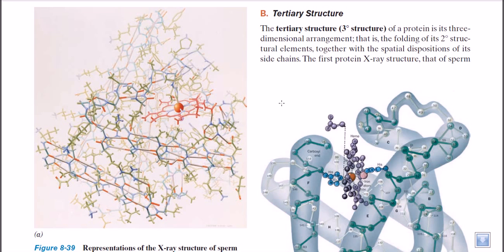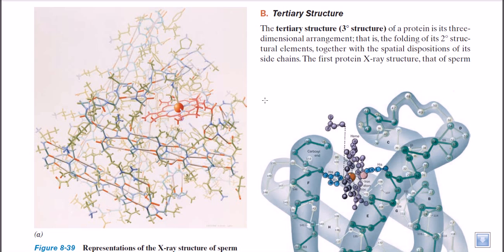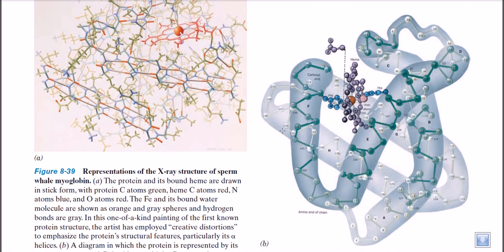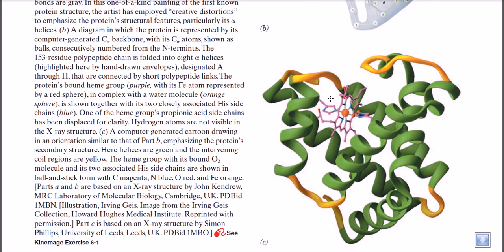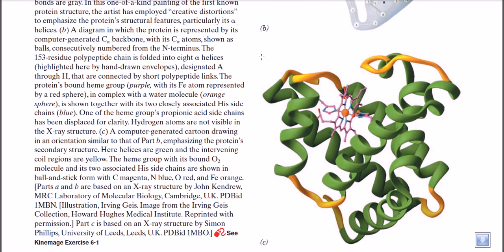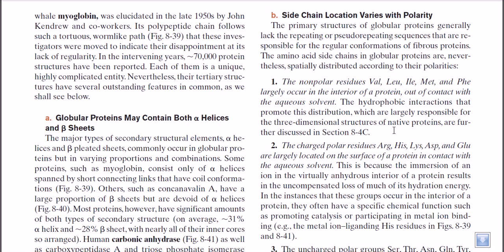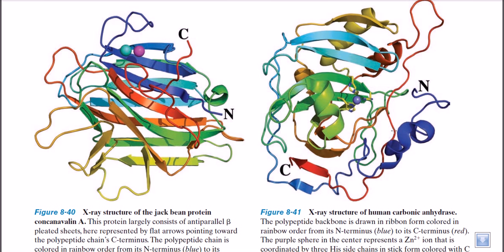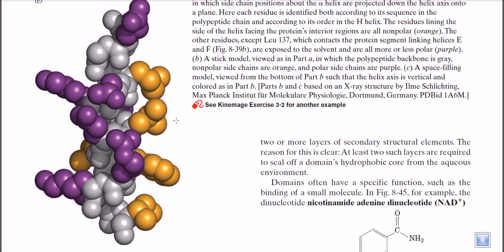Protein structure | tertiary structure of proteins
Protein structure | tertiary structure of proteins - lecture explains the tertiary structure of proteins.

In this video tutorial, 3 dimensional structure of proteins are described and it also emphasize on how 3D structures form. Source of the article published in description is Wikipedia. I am sharing their material. © by original content developers of Wikipedia.